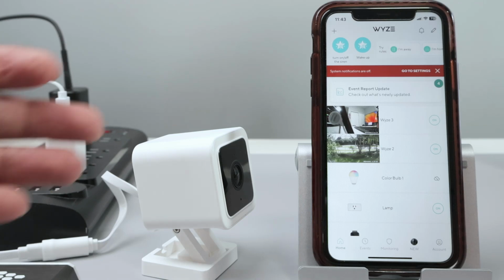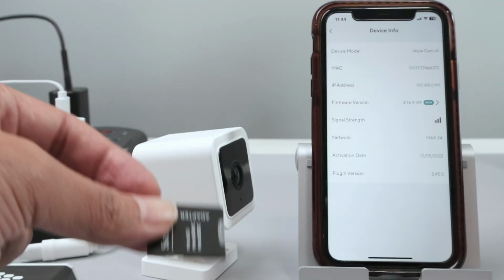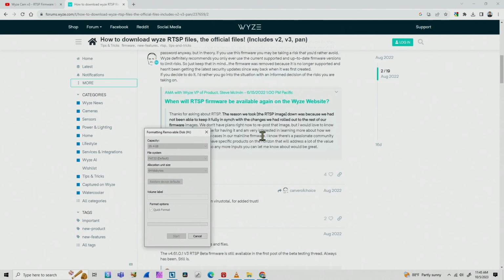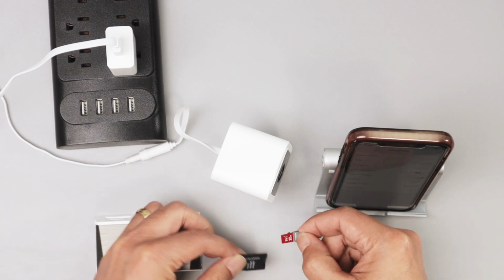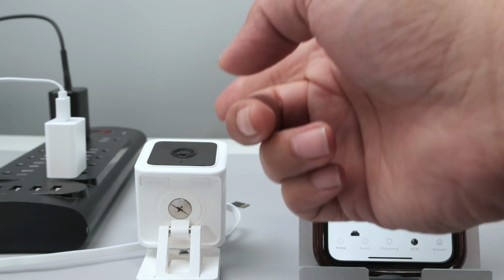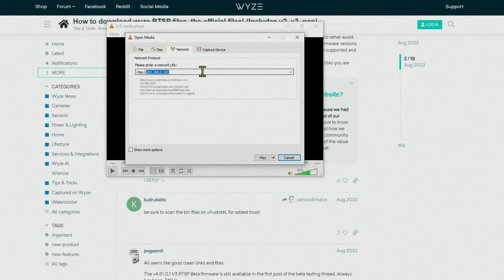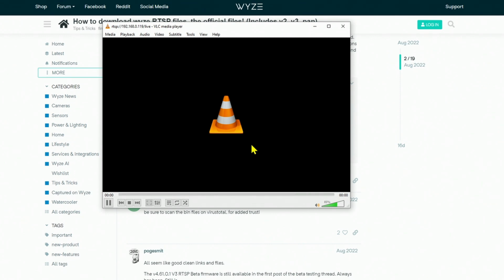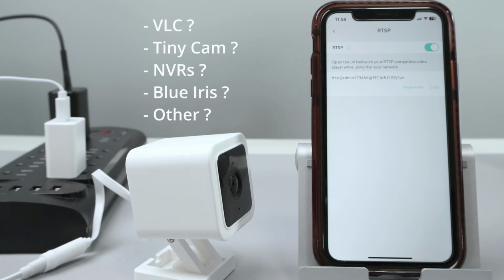RTSP for Wyze Cam v3 Download and Install [ Watch Me Doing it... ]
In this video, I show how to download and install the RTSP for Wyze Camera V3. I also explain how to test the RTSP stream using the VLC software.

Please leave your comments to help others with your experience on installing and using the RTSP for the Wyze Cam V3.